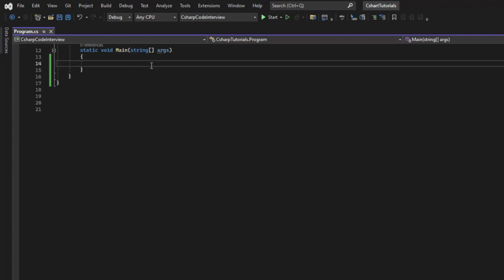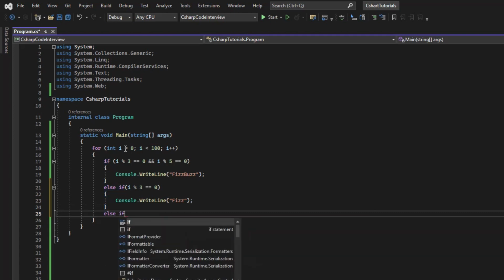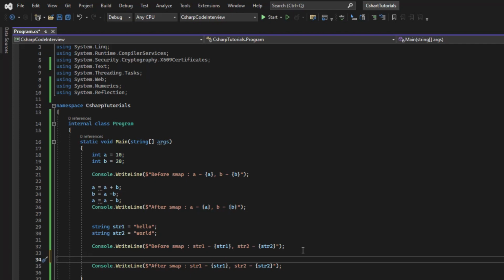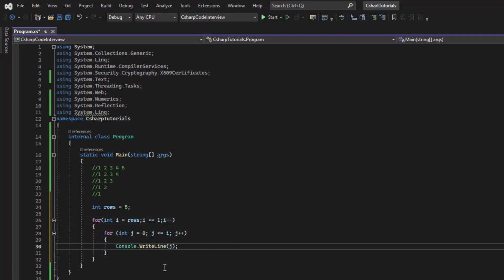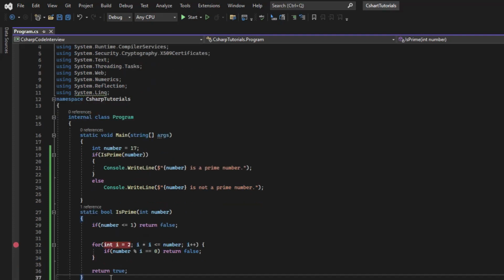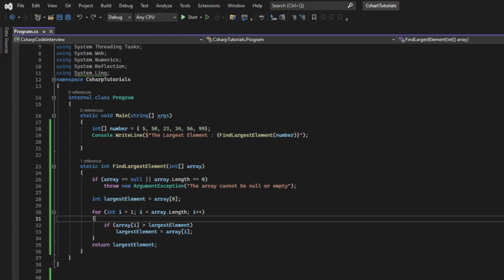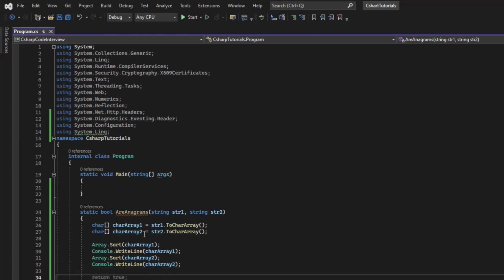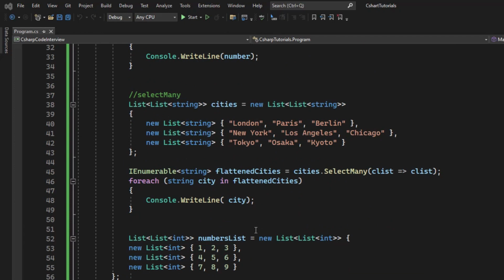C#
1 Reverse a string - 1,
1 Reverse a string - 2,
2 Palindrome check,
3 FizzBuzz,
4 Factorial,
5 Fibonacci series,
6 Swap value without 3rd variable - 1,
6 Swap value without 3rd variable - 2,
6 Swap value without 3rd variable - 3,
7 Character Occurrence in a String,
8 Inverted Pyramid of Numbers Program - All about Pyramid,
9 Prime number,
10 Find the largest element in an array,
11 Find the second largest element in an array,
12 Reverse an array,
13 Remove duplicates from an array,
14 Check if two strings are anagrams,
15 Calculate the sum of all even numbers in a given range